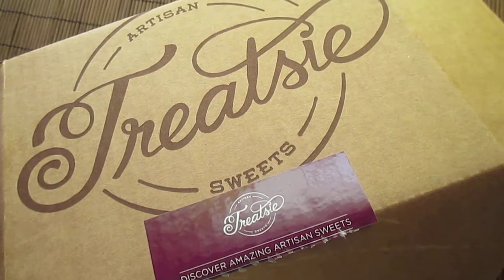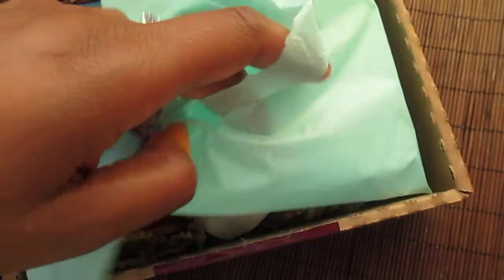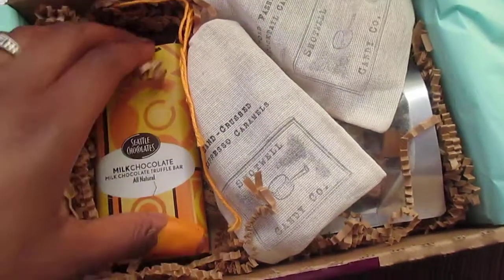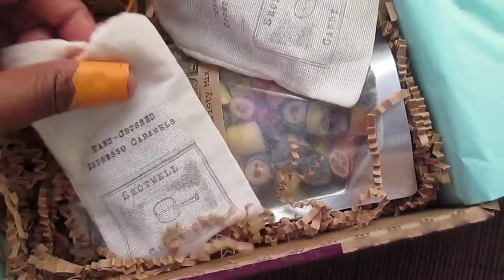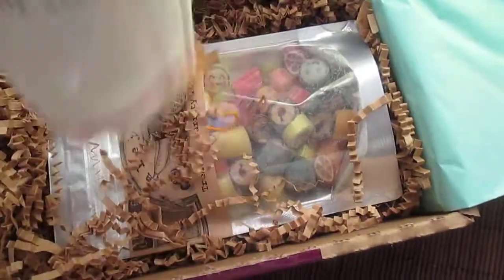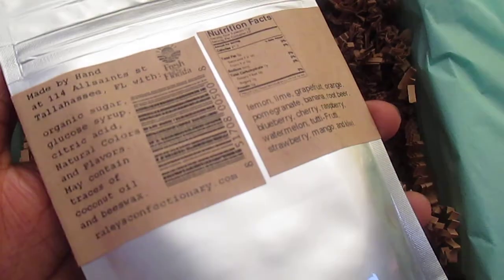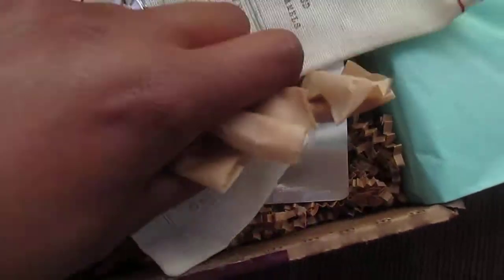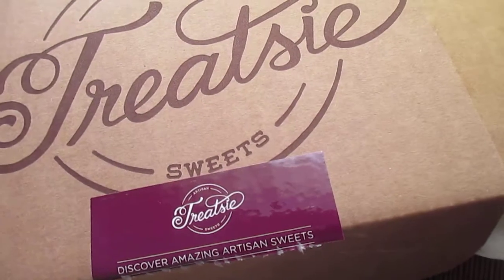July 2014 Treatsie Unboxing (Get first box for $4.95)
Please watch in HD! Here is my Treatsie box for the month of July!
Treatsie box offers high-quality, artisan sweets.
I got my first box for free.  I just had to pay the shipping cost which is $4.95. And you can do the same - Just go Otherwise the box (shipping included) costs $19.95